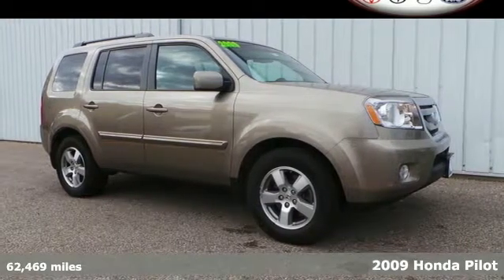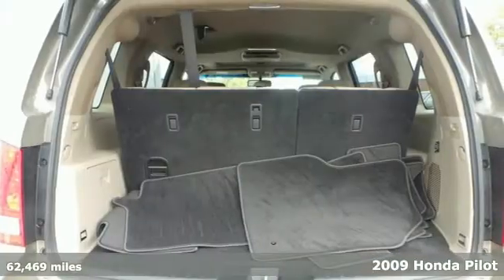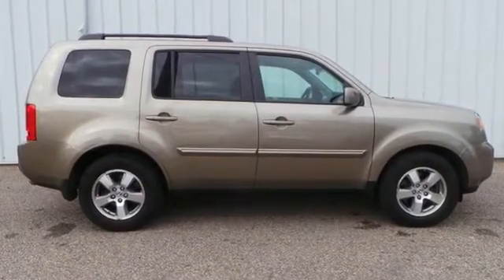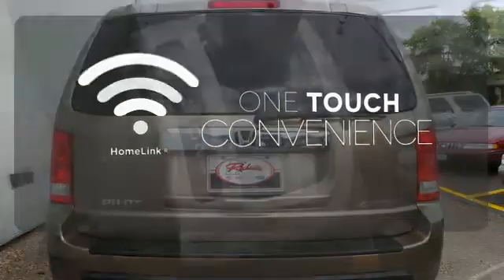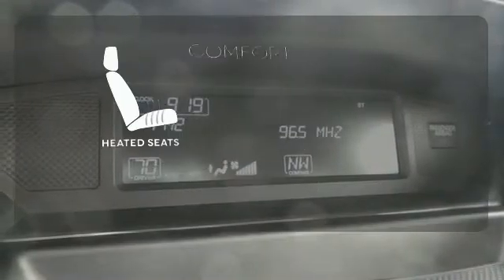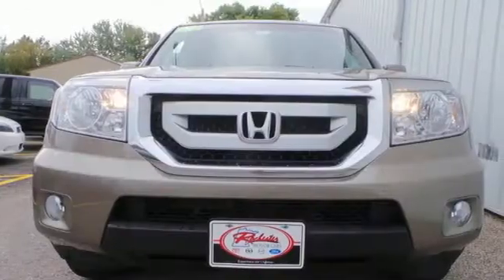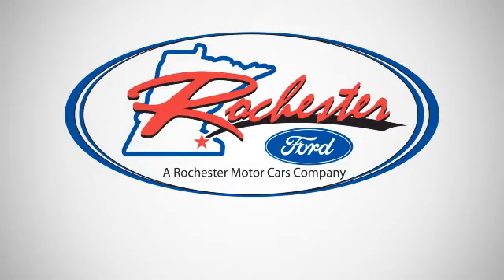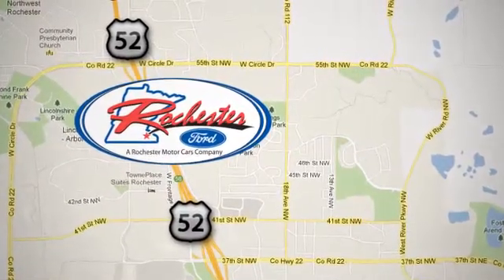2009 Honda Pilot Rochester MN Winona, MN FA155040 - SOLD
Year: 2009
Make: Honda
Model: Pilot
Trim: EX-L
Engine: 3.5L V6 SOHC i-VTEC VCM 24V
Transmission: 5-Speed Automatic
Color: Gold
Mileage: 62469
Stock #: FA155040
VIN: 5FNYF48629B054786
4WD, Entertainment System, Sun-Roof, Towing Package. 2009 Honda Pilot with 3rd Row Seating. Awarded Consumer Guide's rating of a Midsize SUV Best Buy in 2009. New Car Test Drive said, "...plenty of cargo and people versatility in an efficient package, with towing capacity for light loads and the available confidence of all-wheel drive..." It is nicely equipped with features such as 3.5L V6 SOHC i-VTEC VCM 24V Engine, 4WD, 13 Speakers, 3rd row seats: split-bench, 4.312 Axle Ratio, 4-Wheel Disc Brakes, A/V remote, ABS brakes, Alloy wheels, Dual front side impact airbags, Entertainment system, Garage door transmitter: HomeLink, Headphones, Power moonroof, Remote keyless entry, Roof rack: rails only, Split folding rear seat, Steering wheel mounted audio controls, and XM Satellite Radio. We look forward to earning your business.

Address:
4900 Hwy 52 North